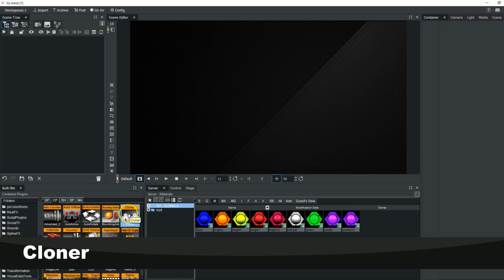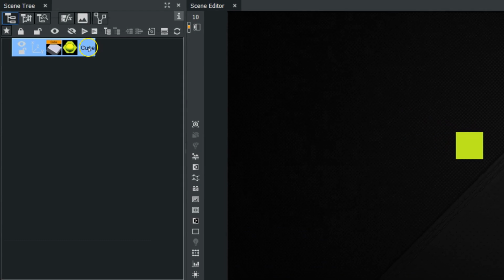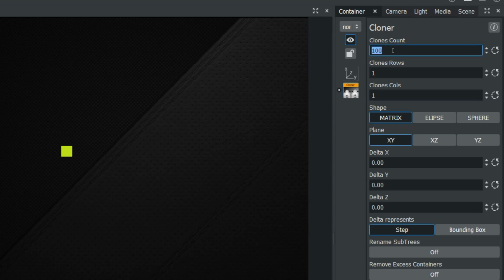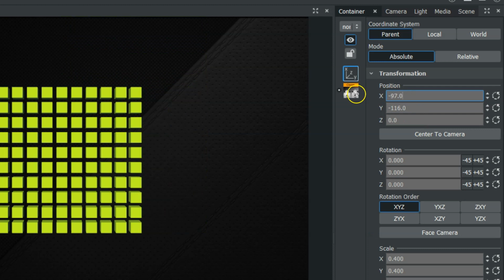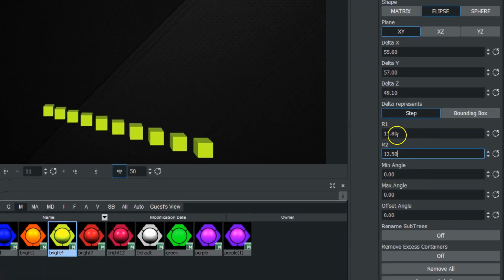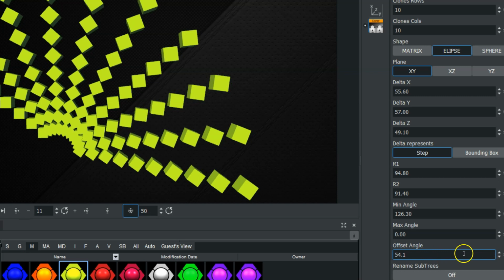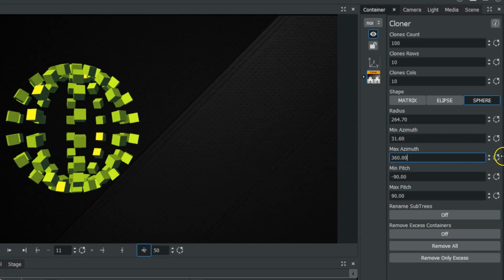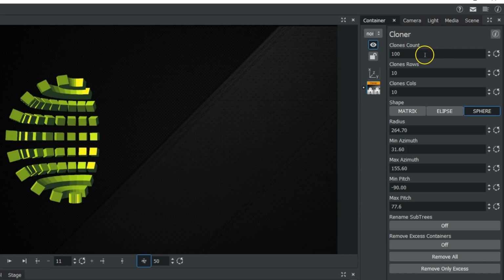Vizrt 4 Cloner Plugin Tutorial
How to use the Vizrt 4 Cloner plugin.

The Vizrt 4 Cloner Plugin allows you to clone containers. You can use this plugin to quickly and easily clone or duplicate containers. This plugin will need to be used on a top most container in order to copy the sub containers.

The Vizrt 4 Cloner plugin is found in the Built-Ins window, the Container Plugins (CP) tab, under the Tools folder. In order for the cloner to clone a container the scene tree structure must be set up properly. You should have the container that you want to be cloned, nested as a child or sub container of a parent container. You will need to drag the Cloner plugin onto the top (parent) container.

Some of the settings in the Cloner Plugin include:

Clones Count will allow you to set the specific number of clones you want to create within your scene.
Clones Row will allow you to choose the number or rows you want when you clone the container. This setting works in conjunction with the Clone Cols. Furthermore, this will also be affected by the shape selected, which can be Matrix, Ellipse or Sphere. Together these settings control the layout of the cloned containers.
Shape allows you to select which shape or layout you want the cloned containers to be arranged in. The default setting is set to Elipse. Sphere will adjust the cloned containers into a spherical arrangement. Matrix will allow you to layout the containers in a matrix grid.
Delta X allows you to choose the spacing of the row on the X axis. This determines how close the cloned containers are to each other on the X axis.
The video will demonstrate each of the shape types, Matrix, Elipse or Sphere and also review all of the settings found within the Cloner plugin.